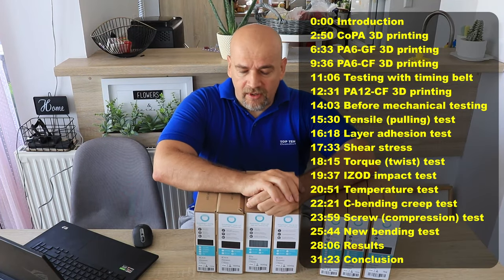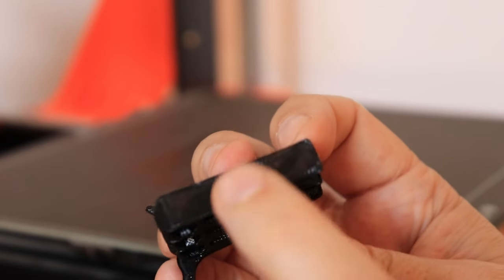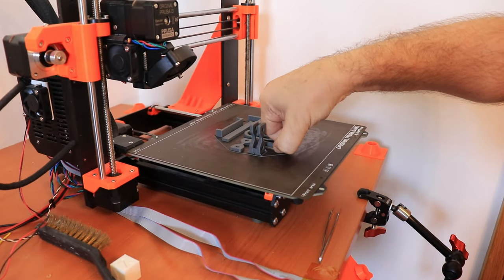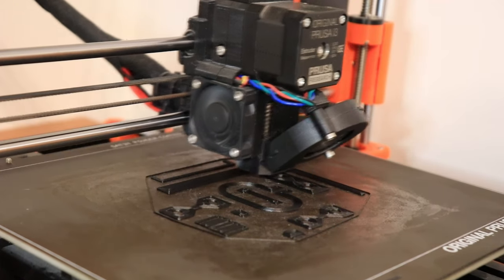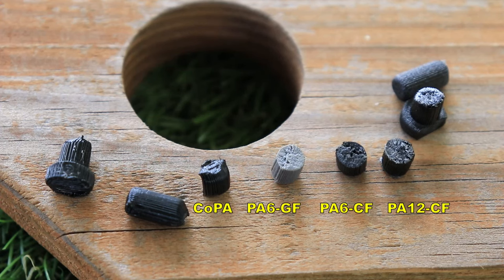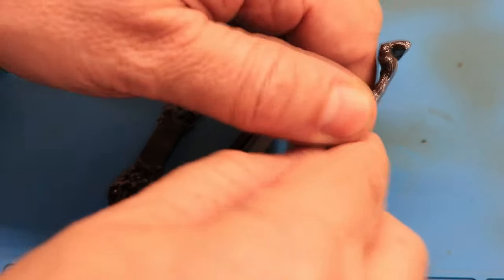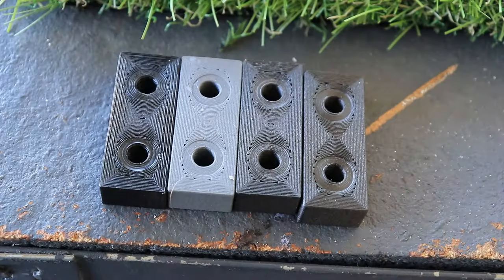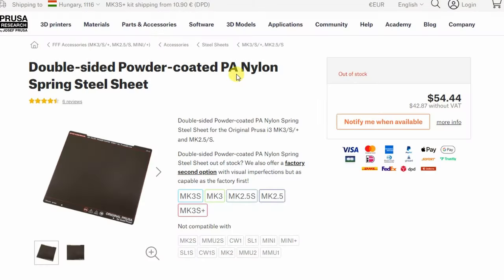Ultimate Nylon filament test - Polymaker CoPA vs PA6-GF vs PA6-CF vs PA12-CF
Polymaker PolyMide filament line is great for many functional parts, but it is important to understand their possibilities and when to use them. The printability is great, the warp-free technology gives the possibility to use them on open printer, but using of a hardened nozzle and a filament dryer is recommended. Glass- or carbon fibers gives not only great mechanical properties to these PA materials, but also a great surface quality.

Contents:
0:00 Introduction
2:50 CoPA 3D printing
6:33 PA6-GF 3D printing
9:36 PA6-CF 3D printing
11:06 Testing with timing belt
12:31 PA12-CF 3D printing
14:03 Before mechanical testing
15:30 Tensile (pulling) test
16:18 Layer adhesion test
17:33 Shear stress
18:15 Torque (twist) test
19:37 IZOD impact test
20:51 Temperature test
22:21 C-bending creep test
23:59 Screw (compression) test
25:44 New bending test
28:06 Results
31:23 Conclusion